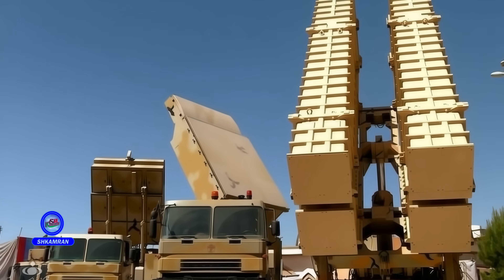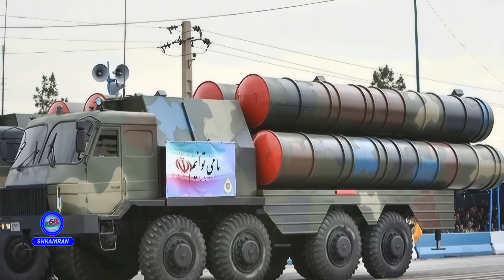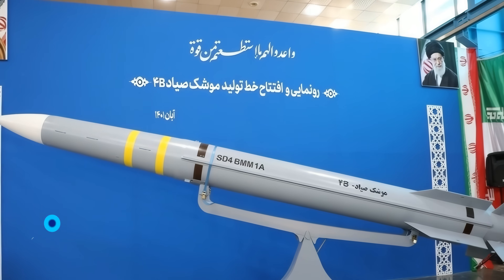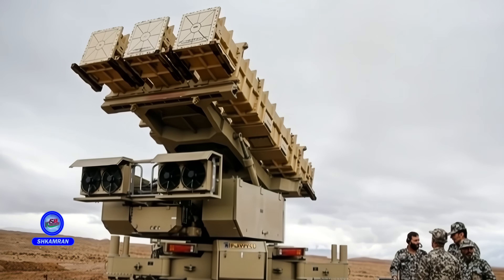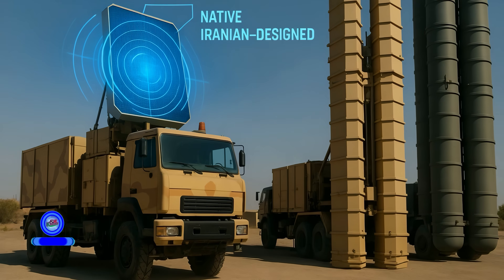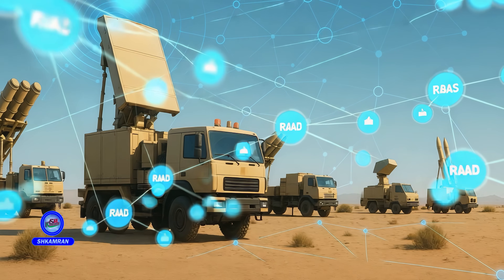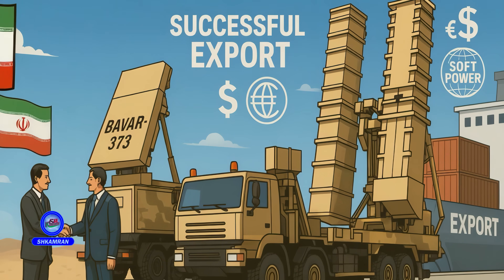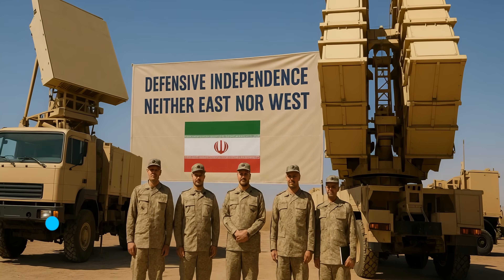Bavar-373: Iran’s Game-Changing Air Defense That Challenges Russia’s S-300 Power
Iran’s Bavar-373 is a long-range air defense system designed to rival advanced global platforms like Russia’s S-300. With powerful radar, high-precision Sayyad-4 missiles, and full domestic production, it represents a major leap in Iran’s military self-reliance. Its ability to detect stealth aircraft and neutralize multiple targets simultaneously makes it one of the most formidable air defense systems in the Middle East today.